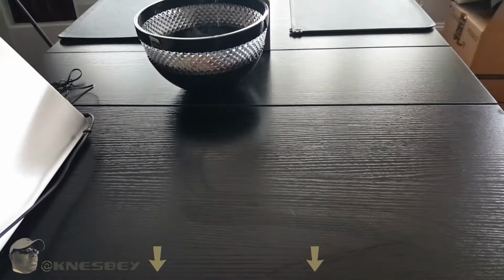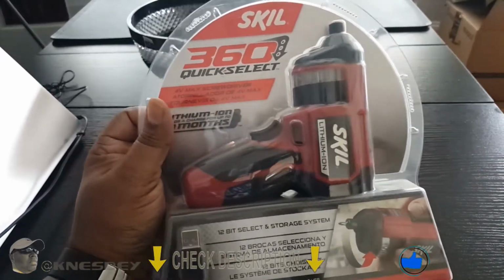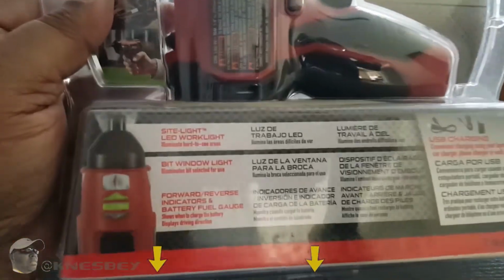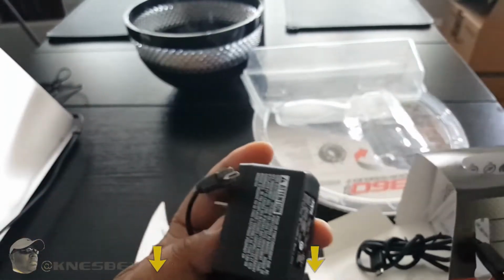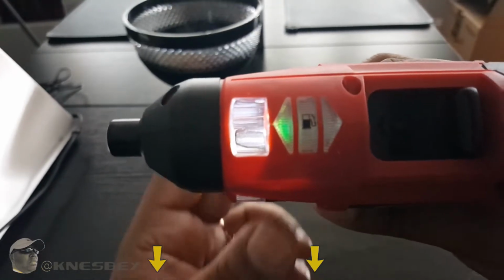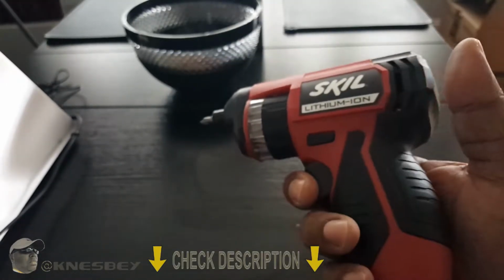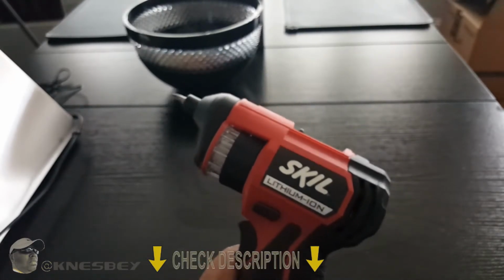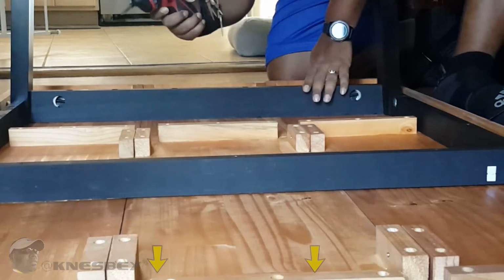SKIL 360 QUICK SELECT 4V RECHARGEABLE SCREWDRIVER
I love to hear what you have to say. I generally respond within a day or so.

If you can't donate, you can help me by subscribing to the channel. also drop me a comment to let me know why you subscribed, or why you're not subbing so I can improve.